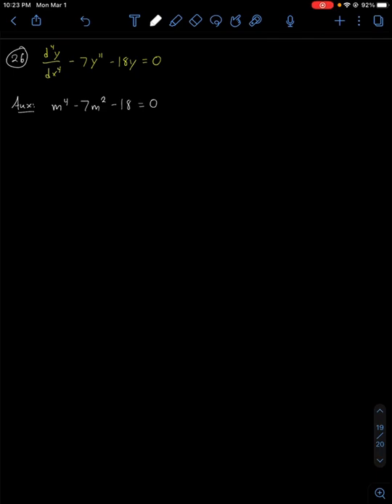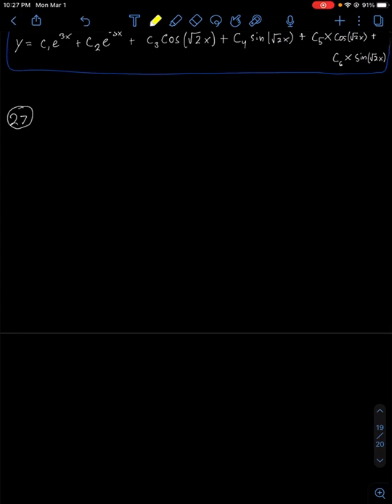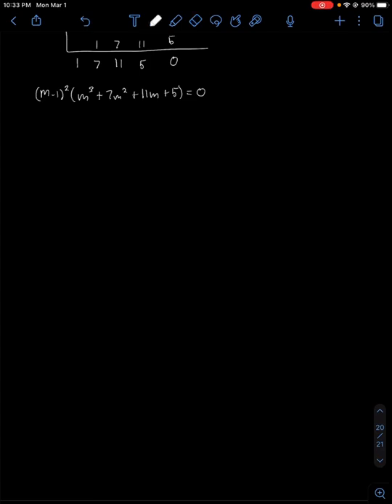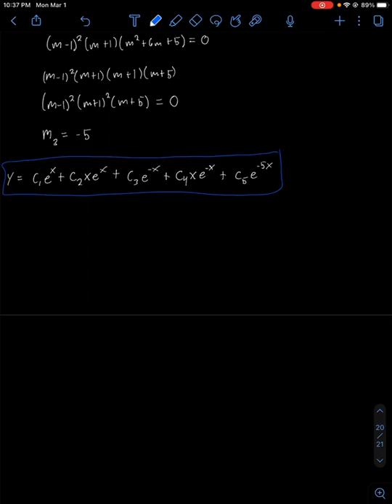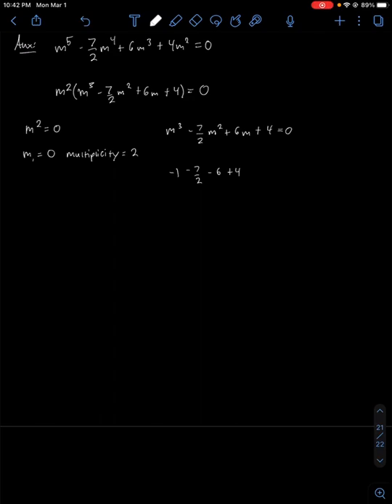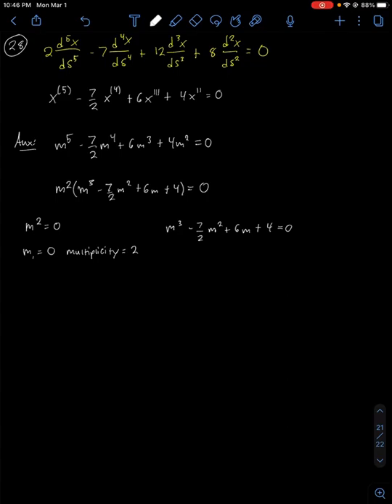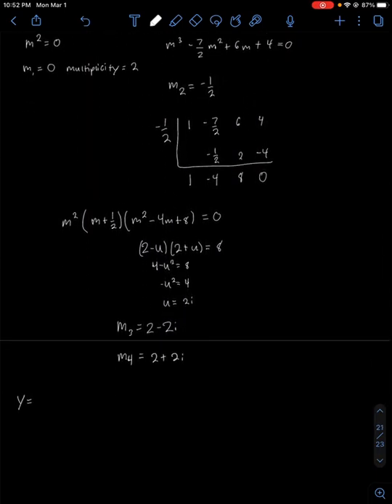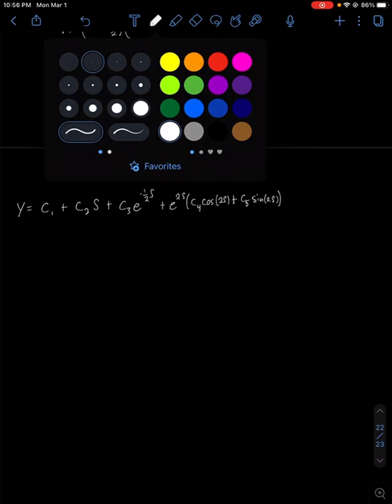Homogenous linear equations with constant coefficients part 2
Just going through a few higher-order examples. The third example was kind of a bust, but after reviewing the footage I realized that the equation @22:37 can be graphed to find one root (-0.5) and then synthetically divide to find the other roots. It would have been the perfect solution, so I’ll hopefully remember the graphing trick next time.